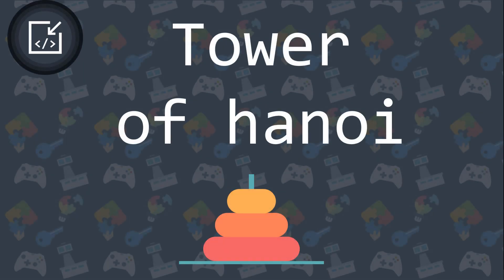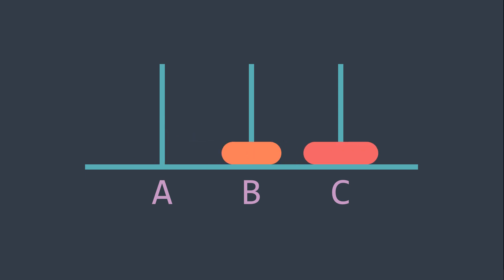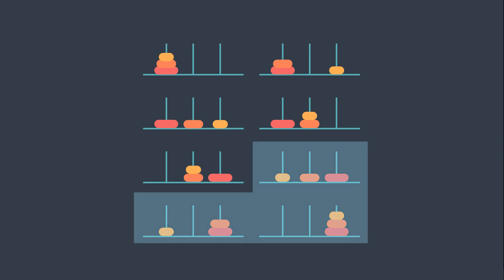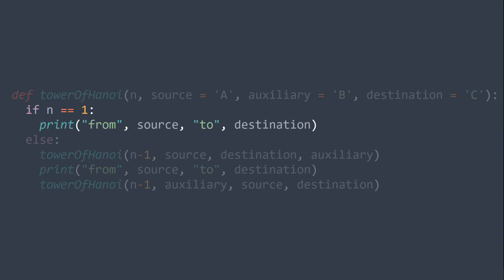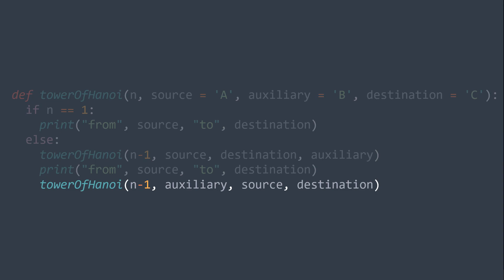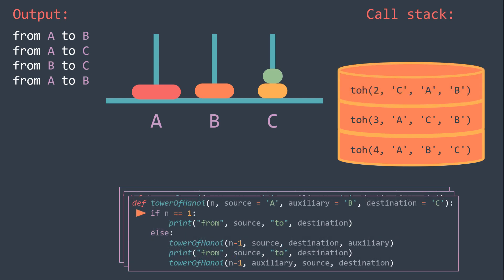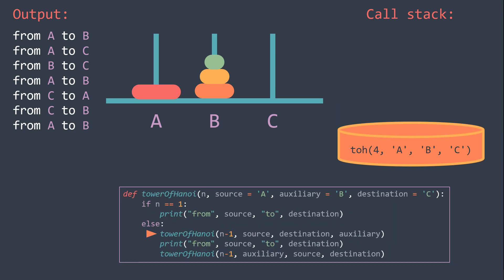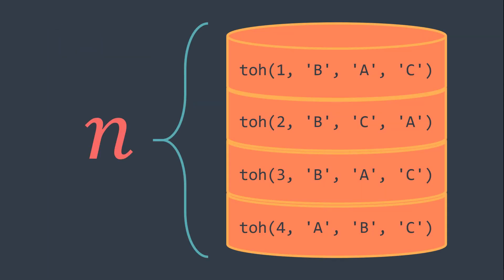How to solve tower of Hanoi - Inside code